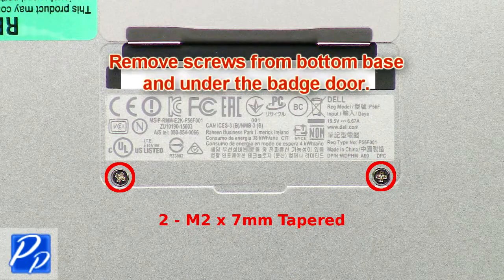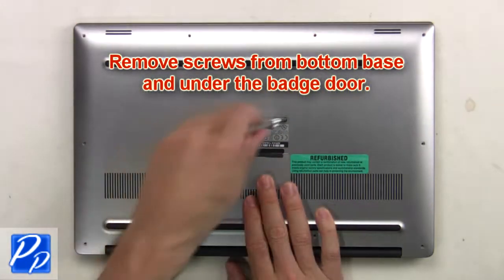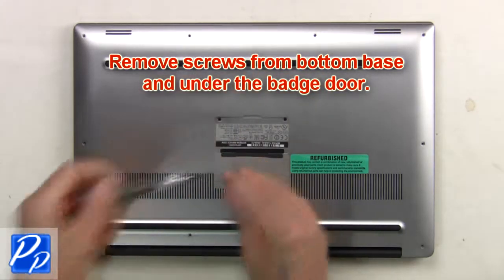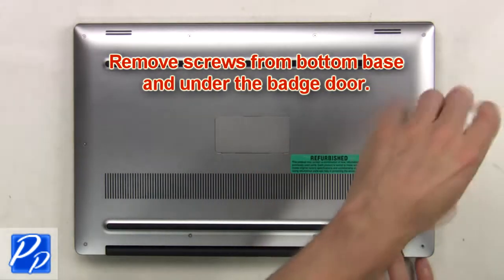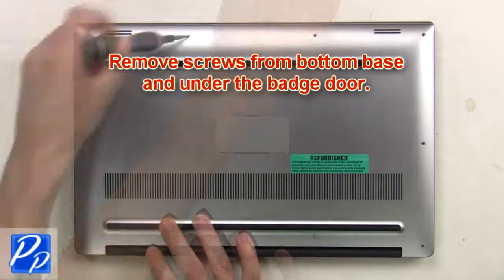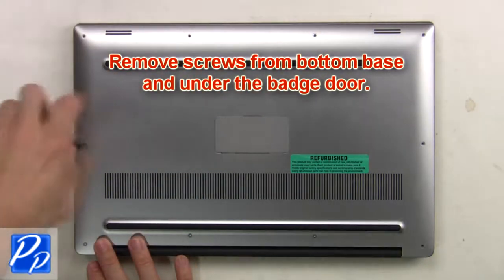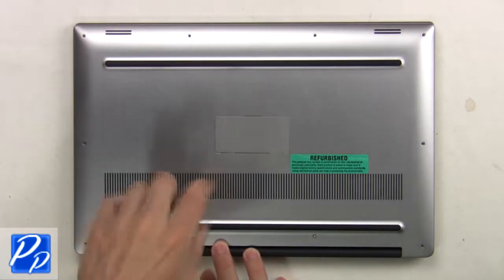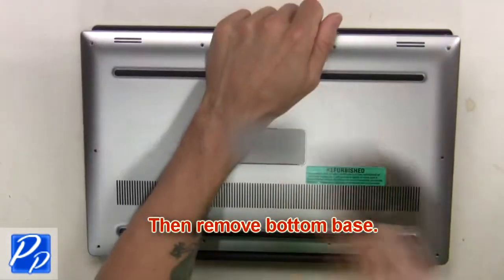Dell XPS 15-9560 (P56F001) Bottom Base Cover How-To Video Tutorial